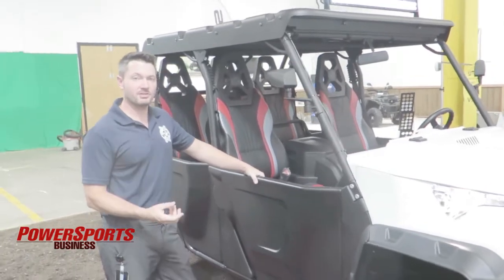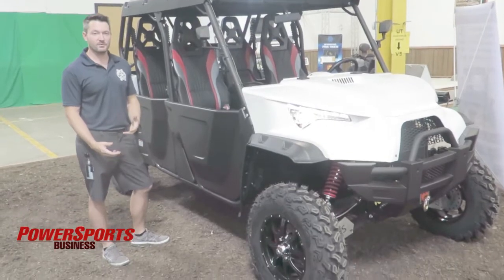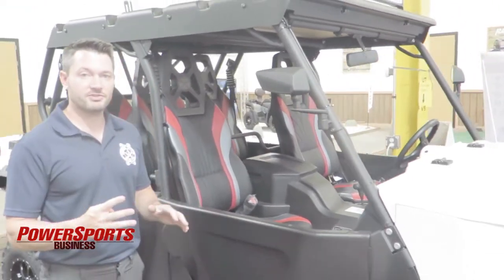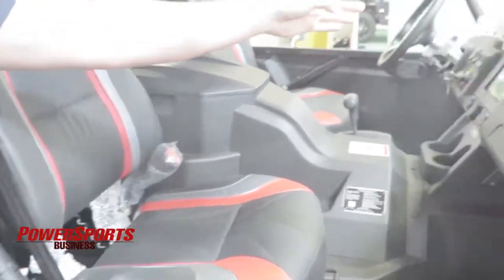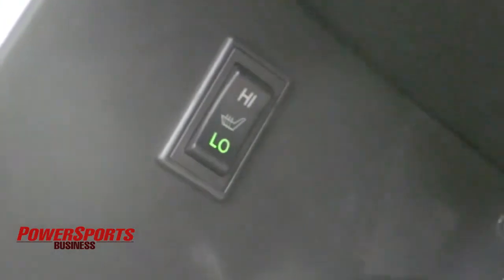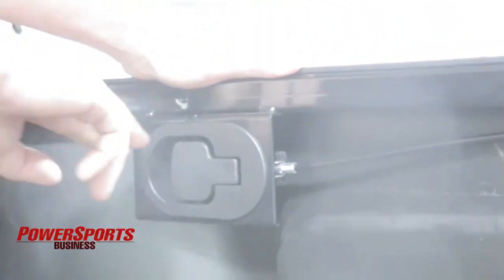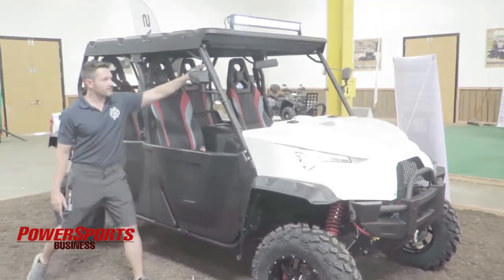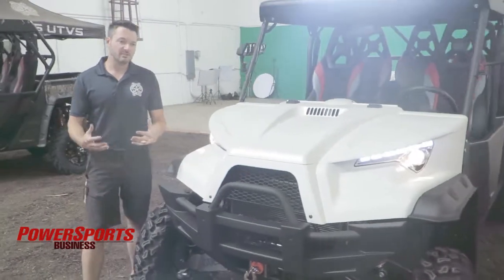ODES Industries 2018 Dominator X4 Side-by-Side Walkaround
ODES UTVS CEO Mike Smith invited PSB to the company's Dallas headquarters to show off the new 2018 Dominator X4 model. Did you hear about the 4-year engine warranty on the 800 and 100 models, and heated seats on the LCD editions?